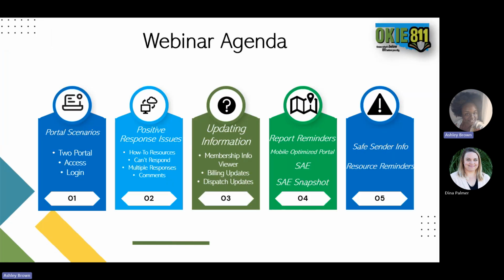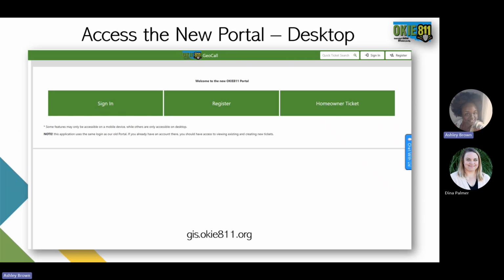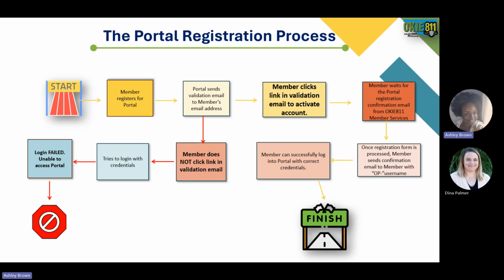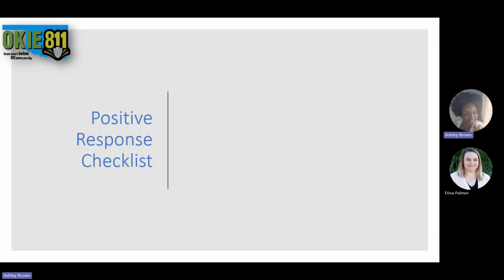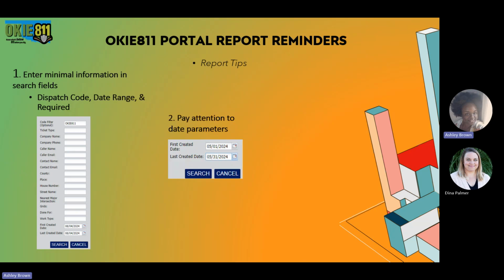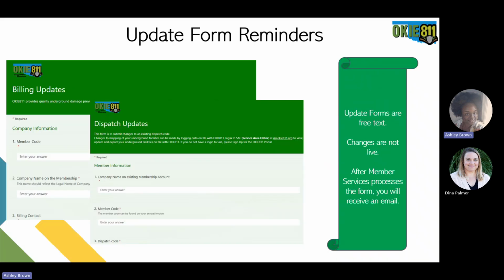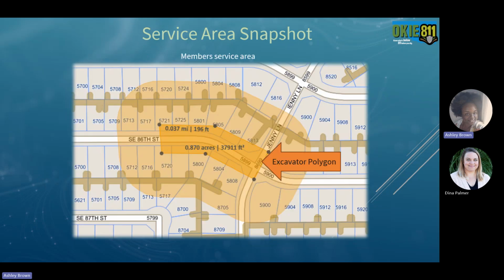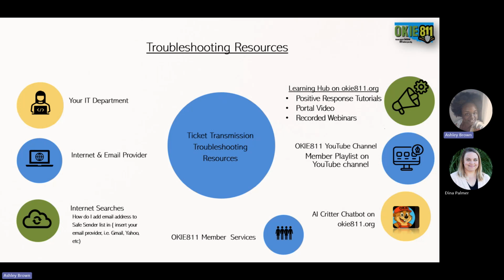Webinar | Portal Troubleshooting 101: Solving Common Issues and Maximizing Efficiency